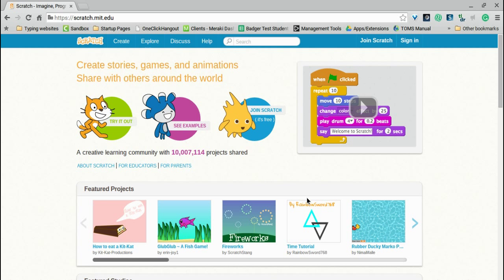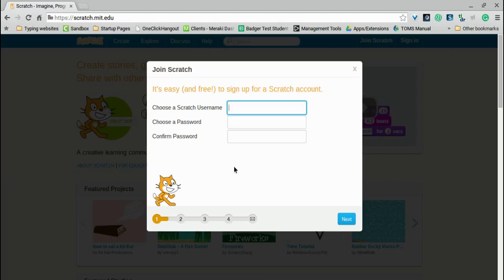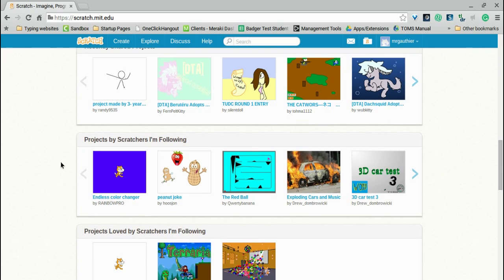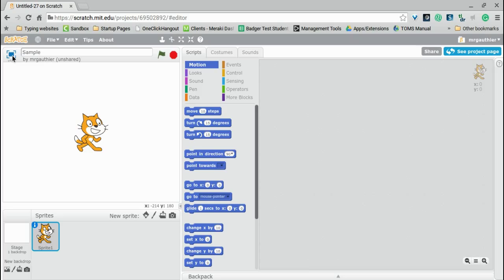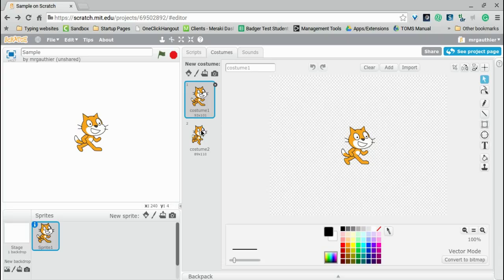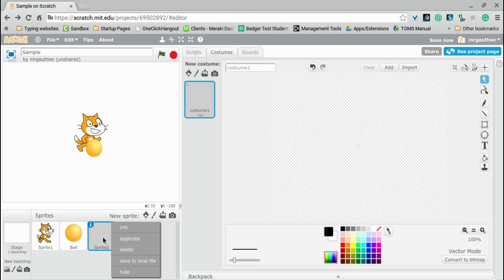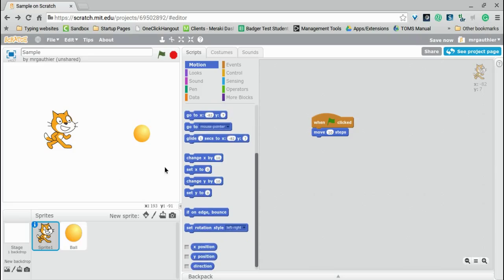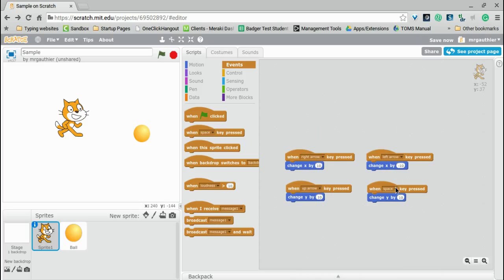Scratch #1 Interface and Movement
Looking to get started using Scratch?  This is the first in a four part series that will get you from basics to a created game.  Watching this video will get you familiar with the sign-up/log in process, the Scratch Interface, and how to make a Sprite move.